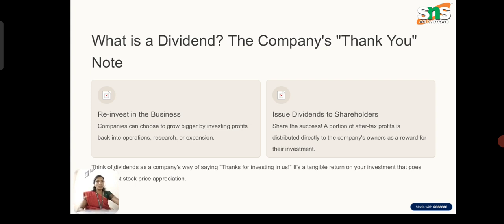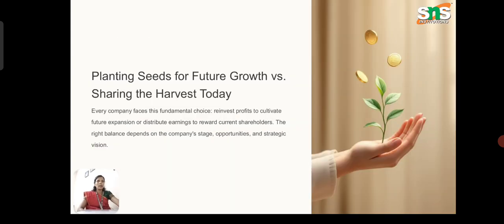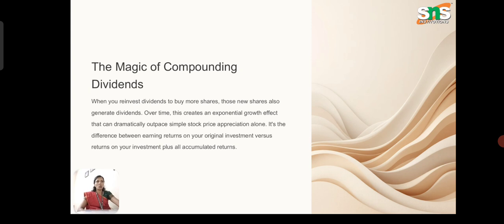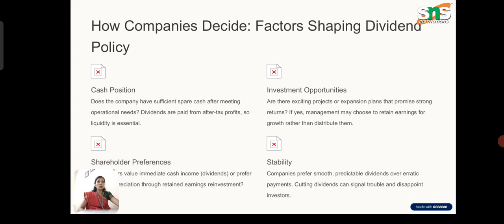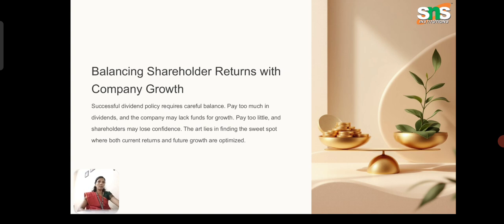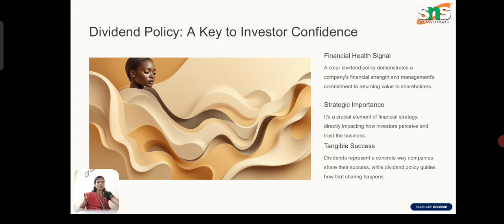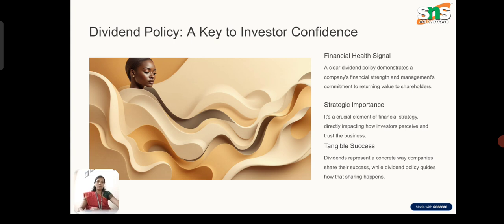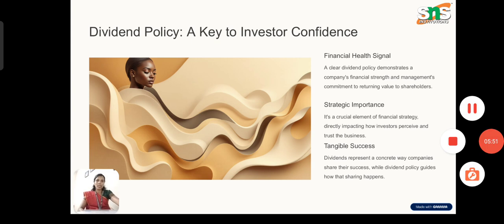Determinants of dividend policy| financial management| SNS institutions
Dividend policy is determined by a firm's need to balance shareholder returns with growth financing, influenced heavily by profitability, liquidity, and investment opportunities. Key factors include earnings stability, debt levels, legal constraints, tax implications, and the need for financial flexibility. Stable, mature firms with high cash flows tend to pay higher dividends.
Primary Determinants of Dividend Policy
Profitability and Earnings Stability: Higher, consistent profits generally enable higher dividend payouts.
Liquidity Position: Companies require sufficient cash (liquid assets) to pay dividends, regardless of profitability.
Investment Opportunities (Growth Prospects): Firms with high growth potential, such as those in growth industries, tend to retain earnings rather than pay dividends.
Financial Leverage (Debt Levels): High debt levels often result in lower dividends to conserve cash for debt servicing.
Access to Capital Markets: Companies with easy, low-cost access to external financing can afford higher payouts because they can easily raise funds later.